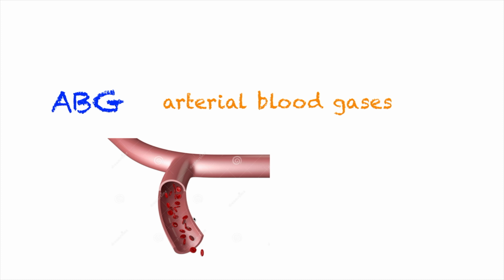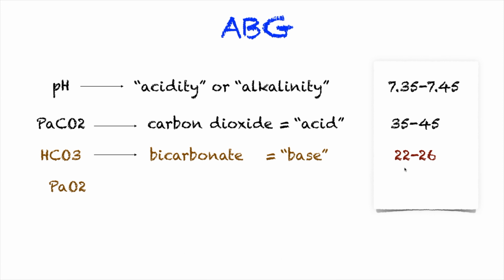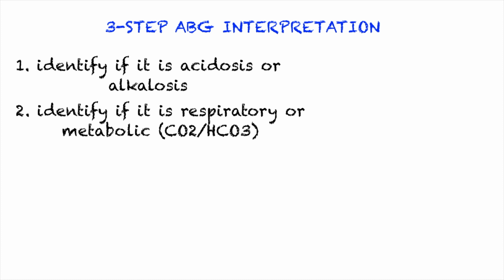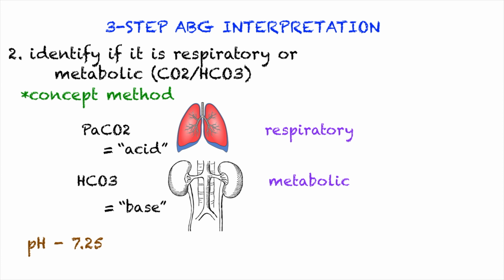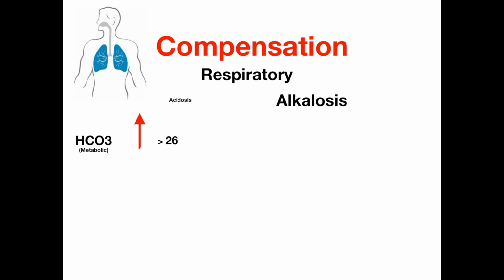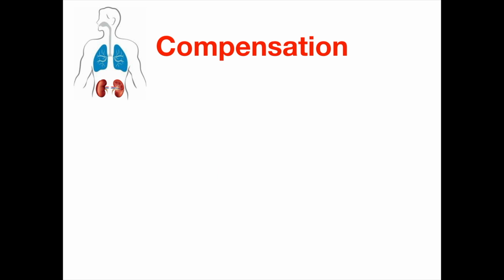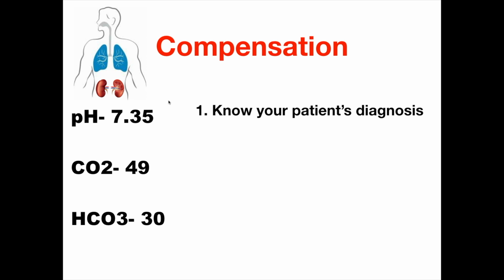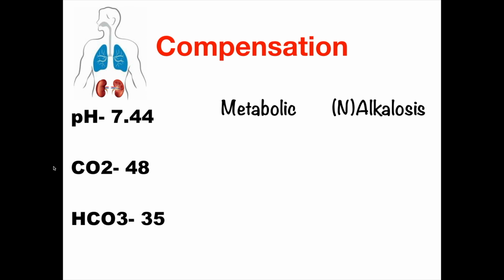ABG Interpretation (basic): Easy and Simple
Hey Guys!

You are watching an educational video about interpreting ABGs. This will be the ONLY video you will need to master ABG interpretation for Next-Gen NCLEX (NGN). Arterial Blood Gas (ABG) analysis remains a cornerstone of nursing assessment. While the NCLEX-RN test plan has evolved, the physiological principles of acid-base balance taught in this video are still the gold standard. This video focuses on the Clinical Judgment Measurement Model by helping you Recognize Cues and Analyze Data to save your patient's life. You're welcome.

Time Stamp:

0:00 - Introduction
0:20 - Concepts of ABG
4:56 - 3-Step ABG Interpretation
7:12 - ABG Interpretation Examples (without compensation)
10:54 - ABG Compensation Basics (Full VS Partial Compensation)
13:20 - ABG Examples
20:38 - Subscribe for more!

Close Captioning/Subtitle for this video is available in English!

Equipment used:

1. Camera
2. Microphone
3. Camera Cage
4. Monitor